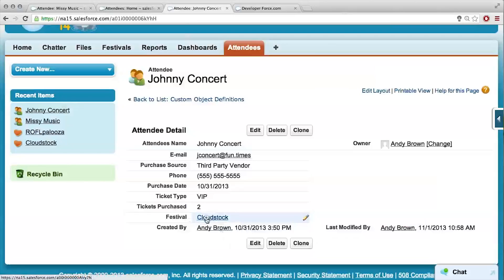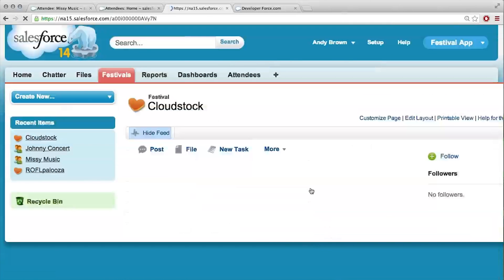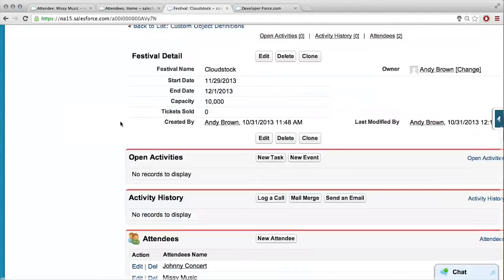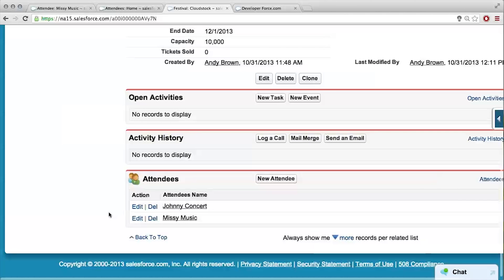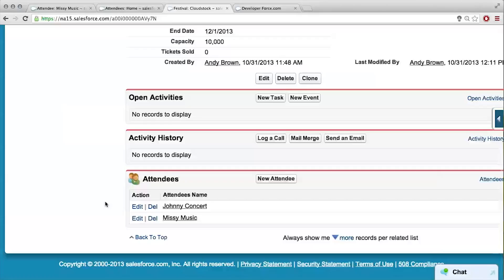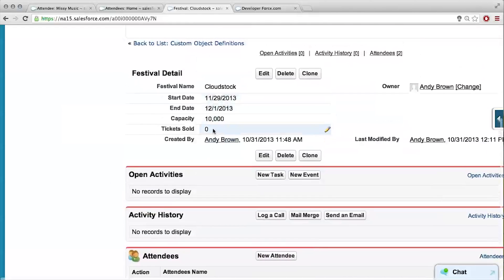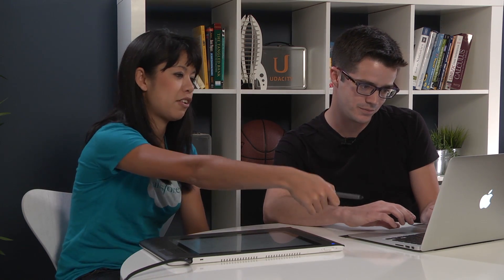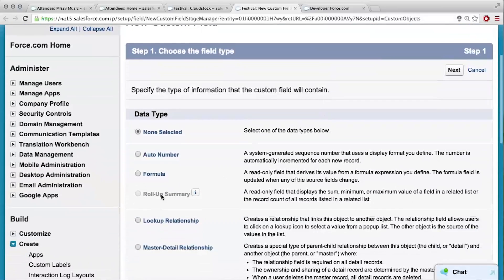Change a Field - Intro to Point & Click App Development